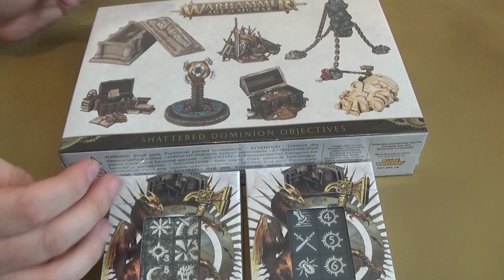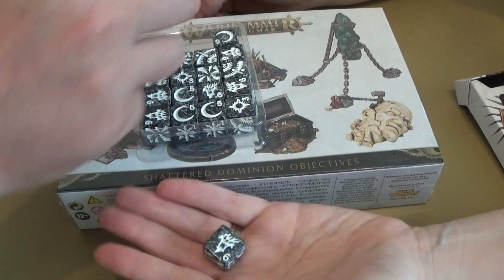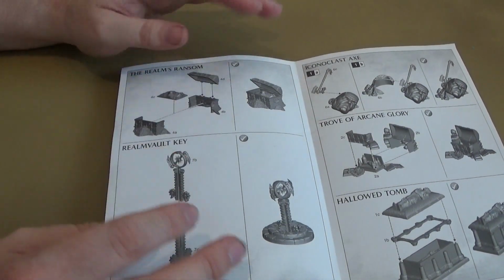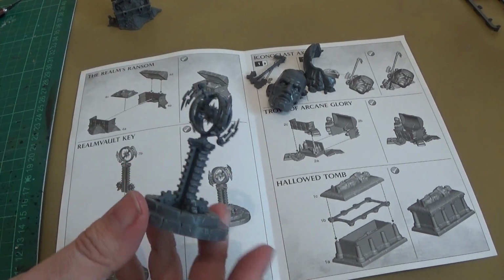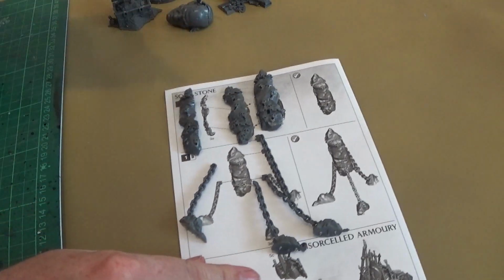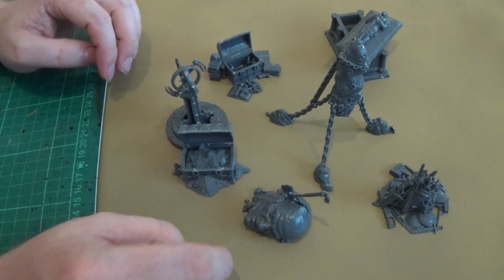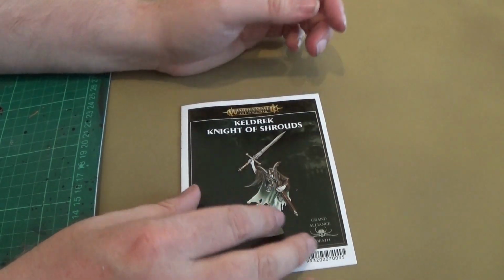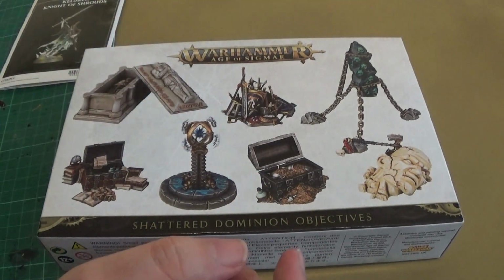POTG AGE OF SIGMAR OBJECTIVES DICE AND A BONUS UNBOXING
We unbox and build the objectives, take a look at the command and scenery dice and finally unbox and build the knight of shrouds